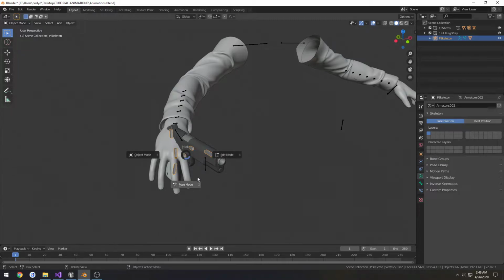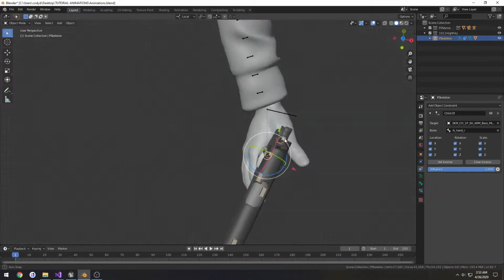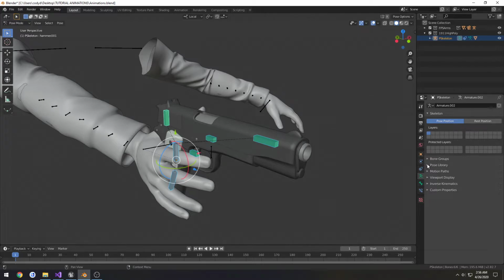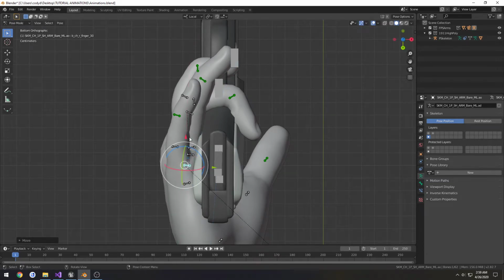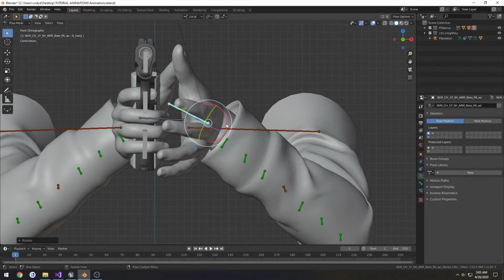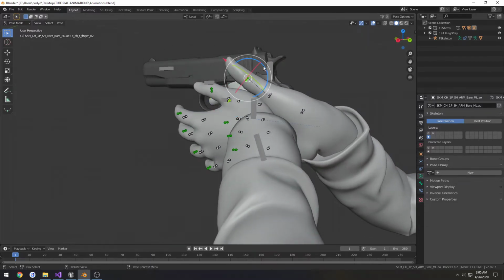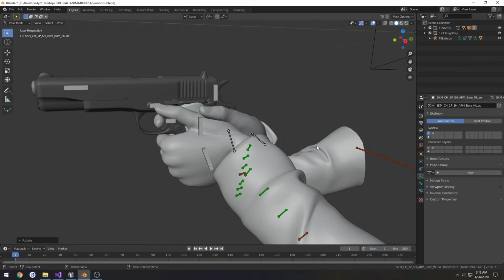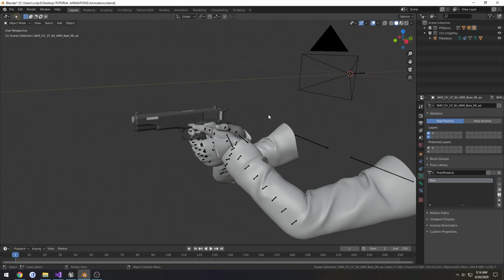Blender 2.8 FPS animation to UE4 Part 5: "Posing Hands and Weapon"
In this video we start working on our pose library for our default poses and by placing our hands around the weapon for animating.